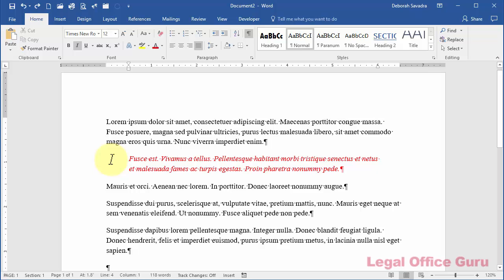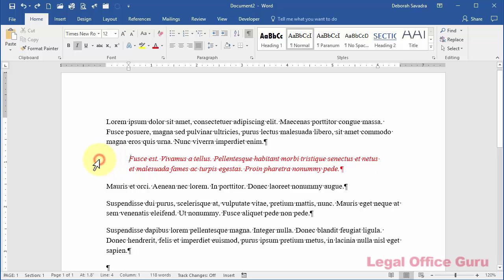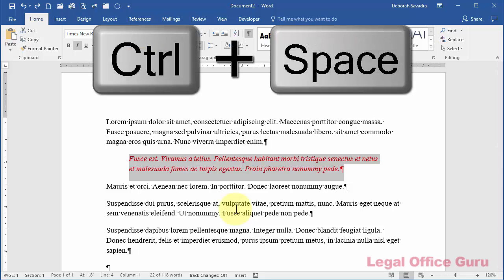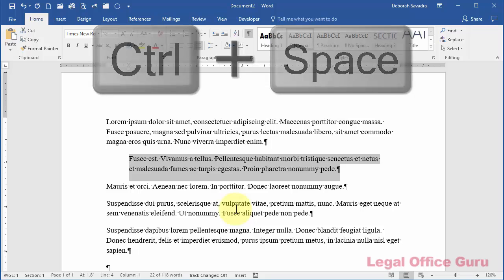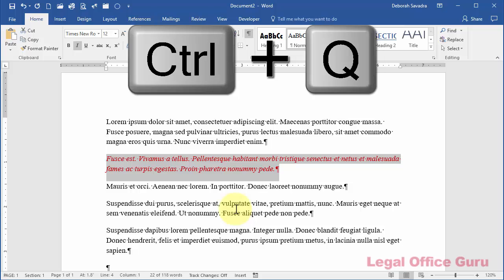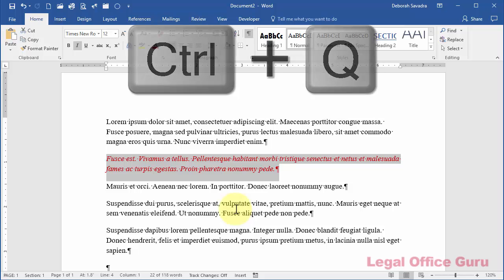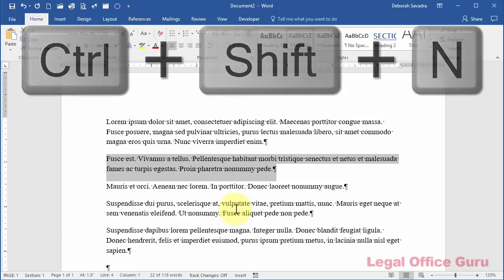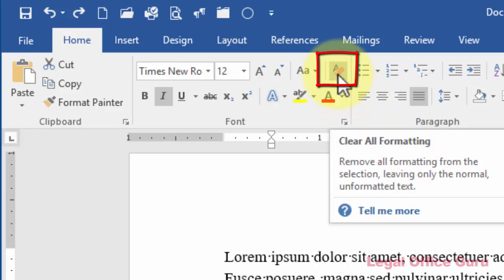The 4 fastest ways to fix msword formatting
If you're in a hurry to get your Microsoft Word document out the door, and your formatting just isn't responding to your best efforts to fix it, here are three shortcut keys and a Ribbon button that will save your life!

Frustrated with automatic paragraph numbering? Make your paragraph numbering bulletproof with my free, no-sign-up-required online course